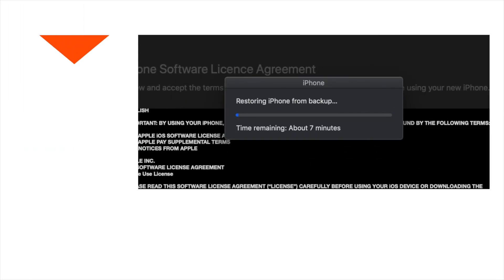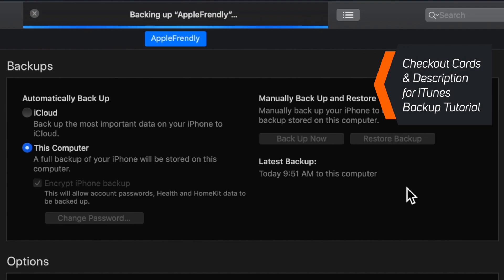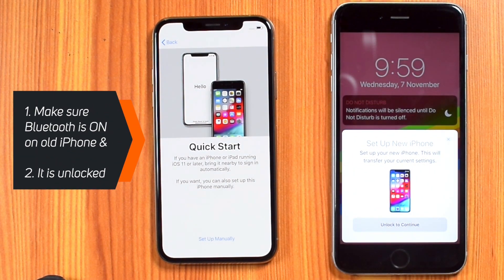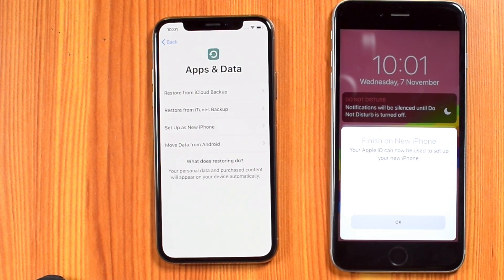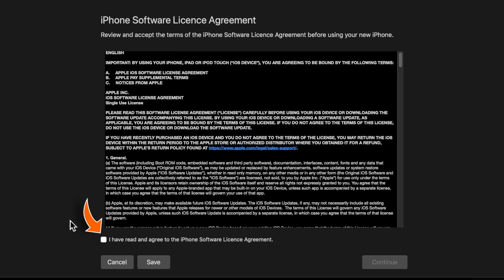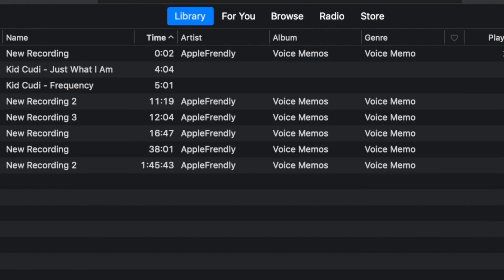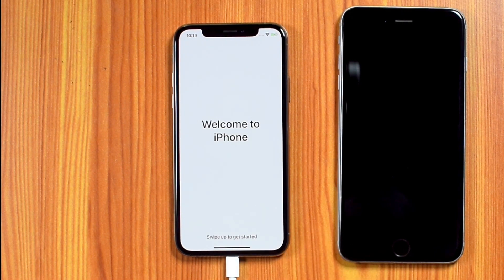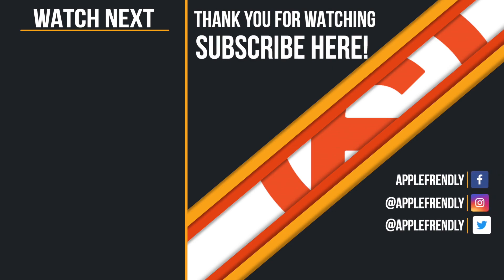How to Backup Old iPhone & Restore to New iPhone! [iPhone XS]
Bought a new iPhone? Learn how to backup old iPhone & restore data to new iPhone [iPhone XS], STEP-BY-STEP. This video shows how to transfer data from old iPhone to new iPhone without iCloud. i.e. using iTunes. When you buy a new iPhone, you should know how to backup iPhone to iTunes and how to restore iPhone using iTunes so that you won’t lose any of your data. This video exactly helps you to know how to transfer old iPhone to new iPhone. So, if you have questions like how do I transfer from my old iPhone to a new one, how to transfer photos from iPhone to iPhone without iCloud, how to transfer contacts from iPhone to iPhone without iCloud, how to transfer apps from iPhone to iPhone, then don’t worry. It’s not that difficult to backup and restore iPhone using iTunes. You need to follow few steps to transfer everything from one iPhone to another. This method will transfer everything from old iPhone to new iPhone including your Photos, Contacts, Messages, Apps everything. After watching this tutorial, you’ll easily understand how to backup old iPhone & restore data to new iPhone [iPhone XS] seamlessly.

So, go ahead and checkout this tutorial and learn how to transfer data from old iPhone to new iPhone without iCloud!

➤ How to backup old iPhone & restore data to new iPhone [iPhone XS]?

Step-1: Firstly, backup your old iPhone to your computer using iTunes.
Step-2: Then you need to power on your new iPhone, follow on screen steps and select RESTORE FROM iTUNES BACKUP option during setup process.
Step-3: Now connect new iPhone to iTunes and follow on-screen instructions on your computer.
Step-4: This will transfer all the data from your old backup file to new iPhone.
Step-5: Now your iPhone will start downloading apps from the App Store. You must keep your iPhone connected to wi-fi until it finishes all the downloads.
Step-6: After it finishes the download, you’ll see that all the data is transferred from an old iPhone to new iPhone successfully! Now, you can power-off both the devices and swap the SIM card.

So that’s how you can easily backup old iPhone & restore data to new iPhone [iPhone XS] using iTunes.

▶️ How To Transfer Pictures From PC To iPhone!

Thank you for visiting my channel. Hope this ‘how to backup old iPhone & restore data to new iPhone using iTunes’ tutorial helps.